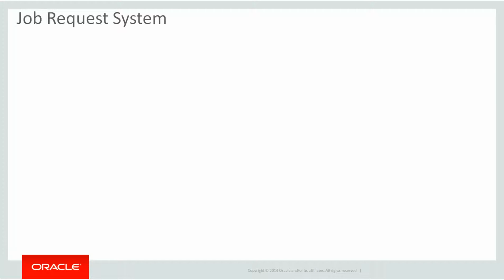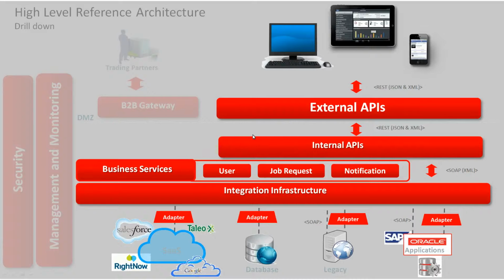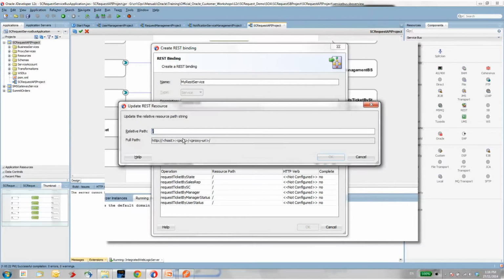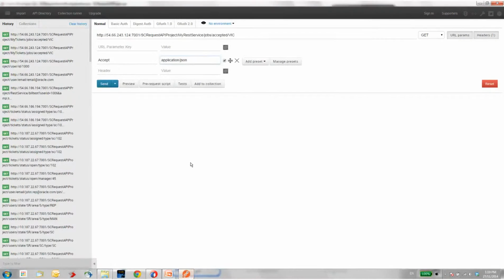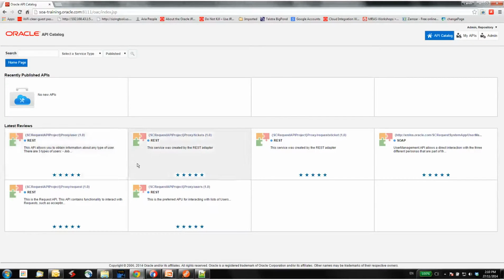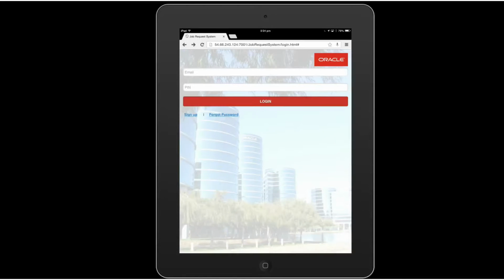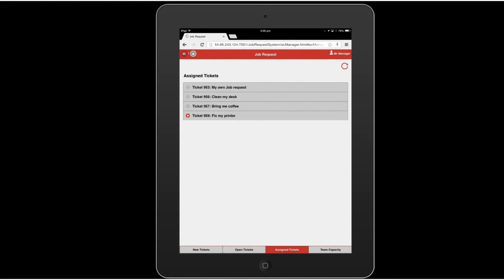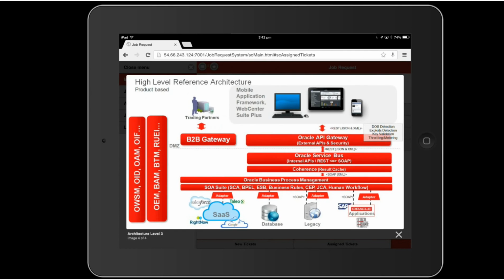Delivering an Enterprise Mobile Solution - Product Demonstration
The purpose of this video is to demonstrate how simple it is to leverage the investment of a traditional Service Oriented Architecture and very easily extend that capability to expose it to new Mobile channels that make use of completely different set of protocols such as REST/JSON instead of SOAP/XML.